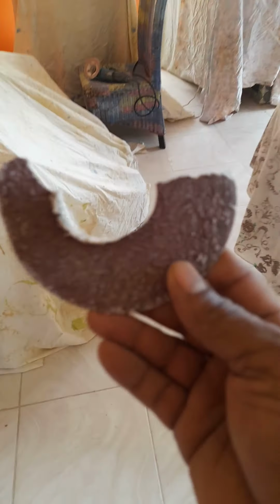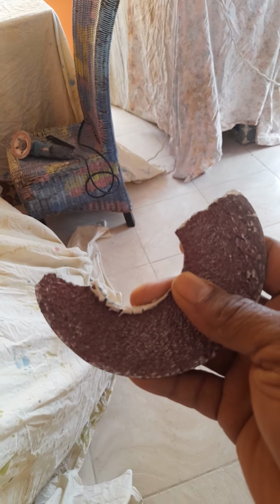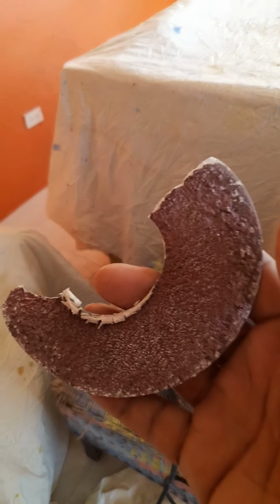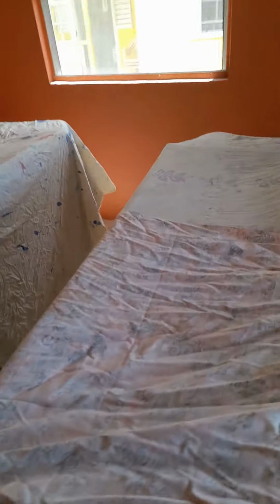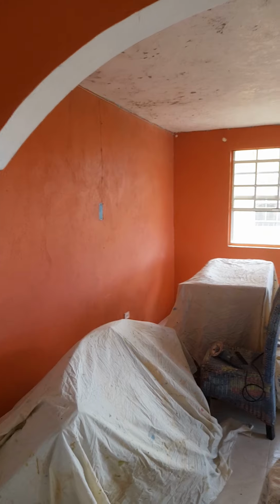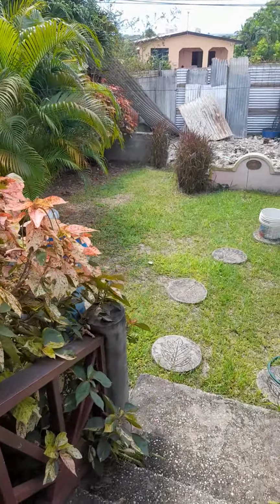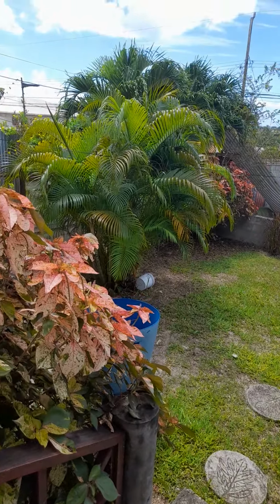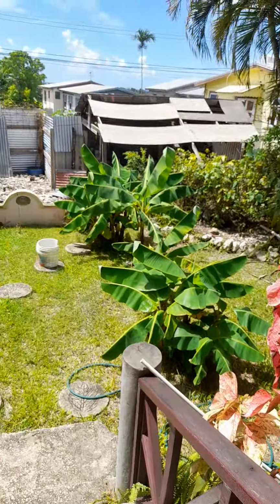còrrecting some motar problems in my ceiling to get it ready for painting .( October 17 2022(1)